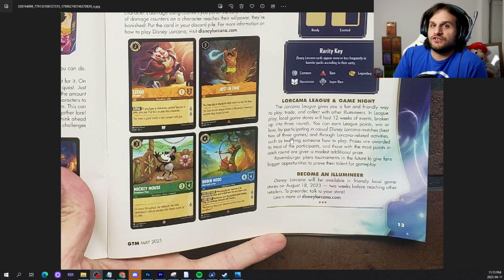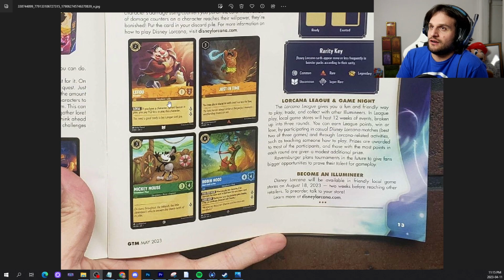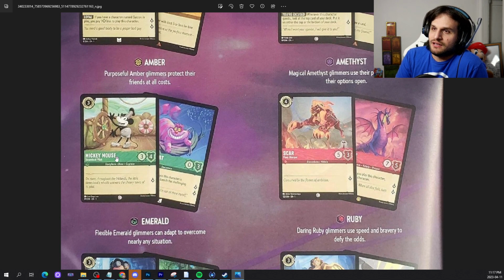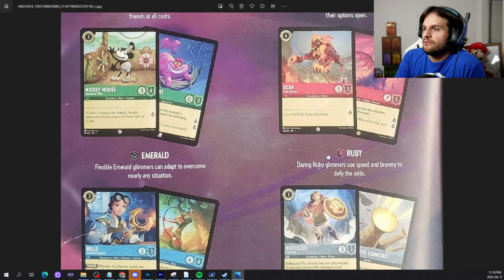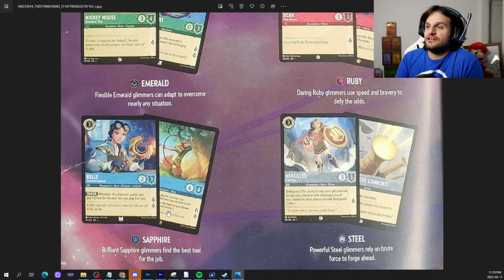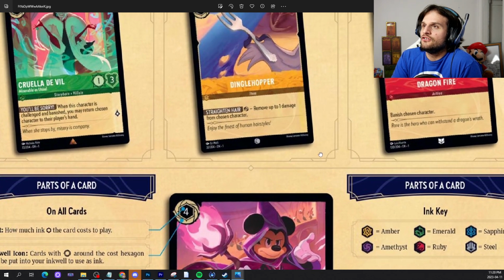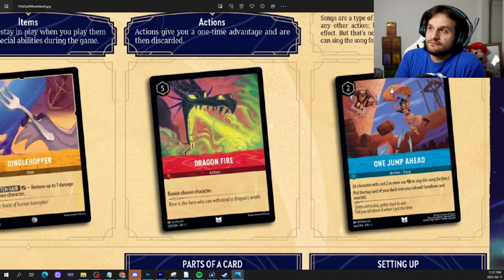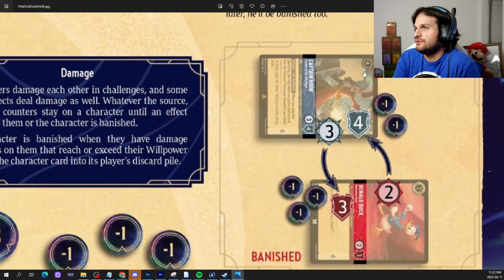SO MANY NEW Lorcana Cards!!!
Welcome to Super Lorcana World! This video shows all the new cards announced on Monday April 10th!

About
'The Inkwell' uses trademarks and/or copyrights associated with Disney Lorcana TCG, used under Ravensburger’s Community Code Policy We are expressly prohibited from charging you to use or access this content. 'Super Lorcana World' is not published, endorsed, or specifically approved by Disney or Ravensburger. For more information about Disney Lorcana TCG,